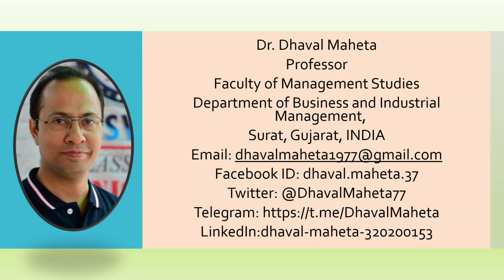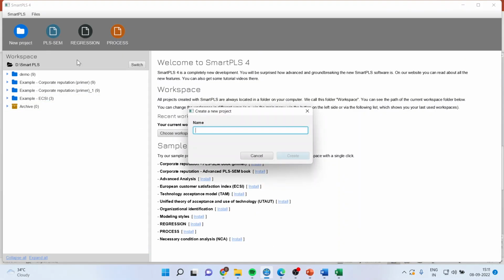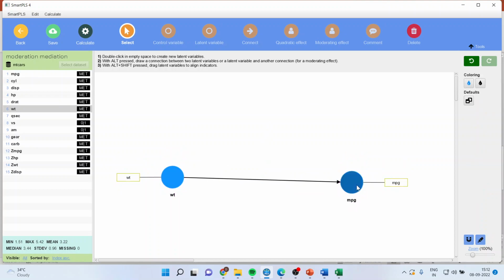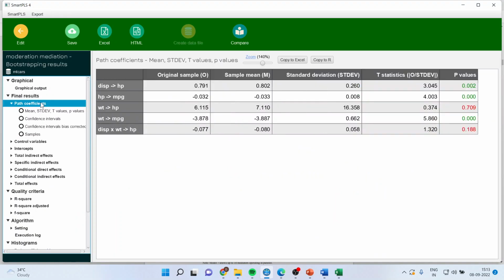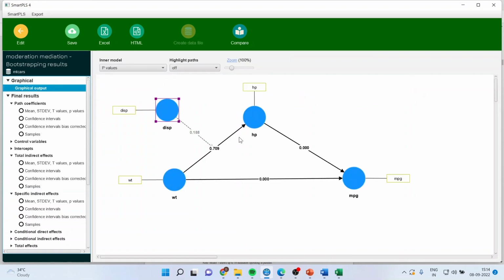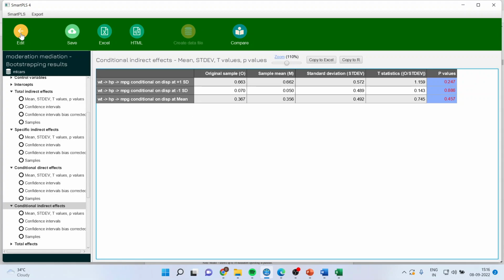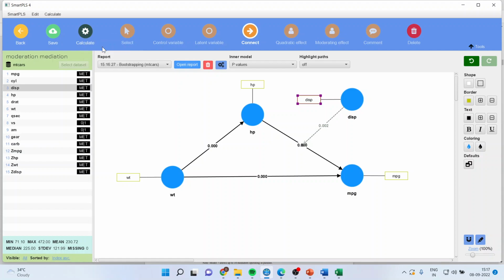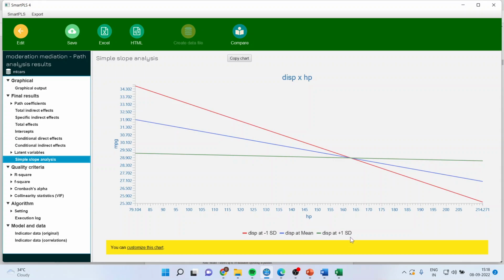31. Moderation Mediation Analysis using Process Macro in SmartPLS-4 || Dr. Dhaval Maheta